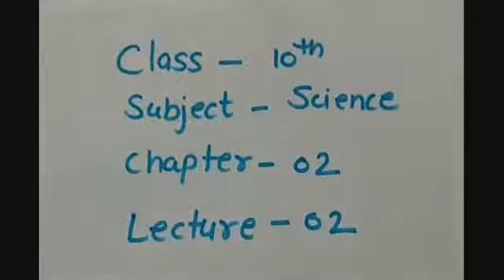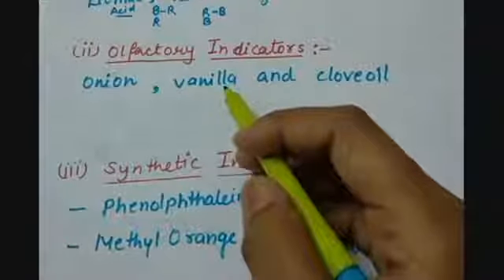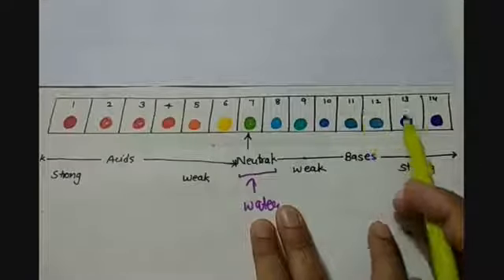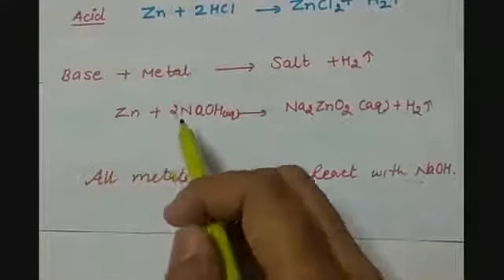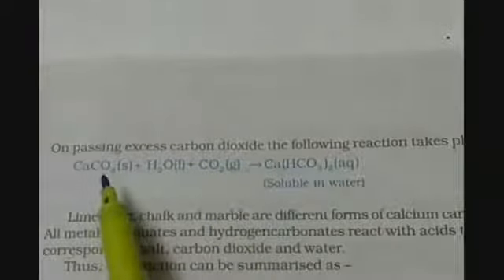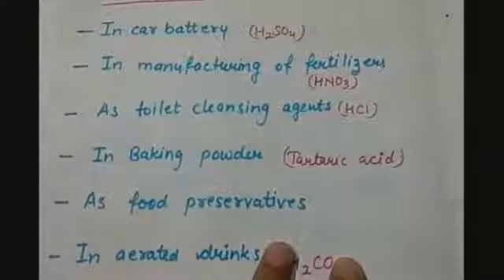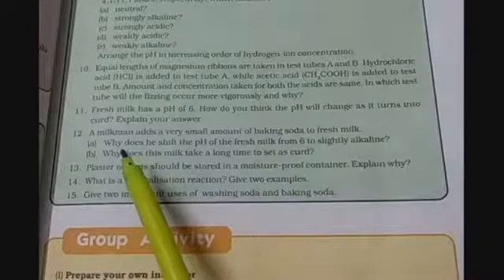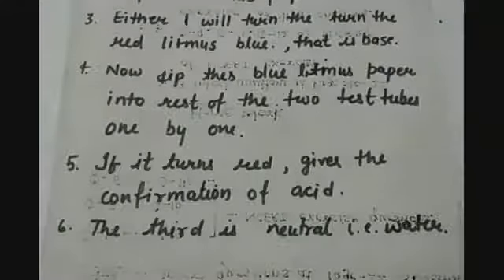Class -10th, Day-30, Science, Chapter- 2 Acids, Bases And Salts , Lecture -2